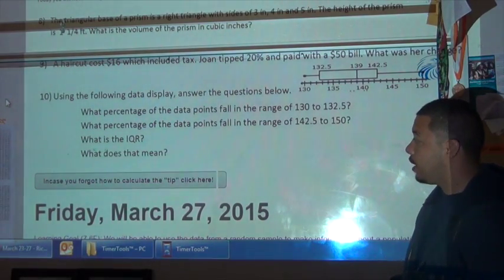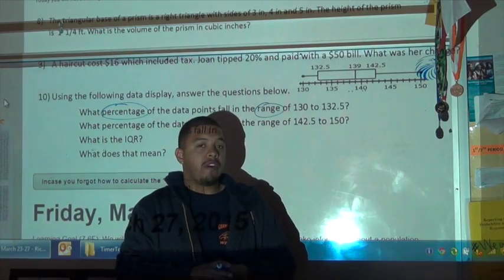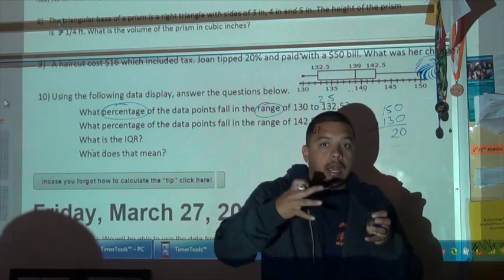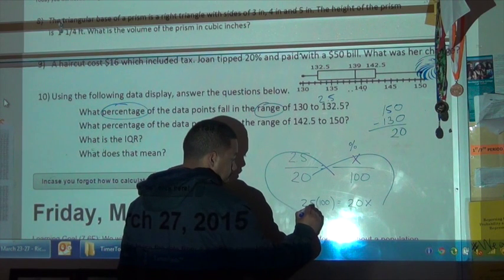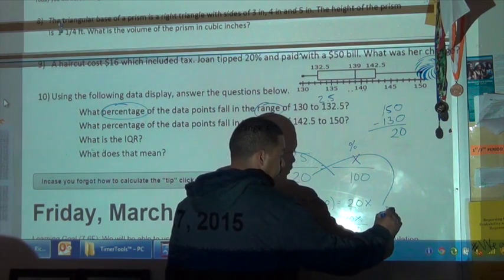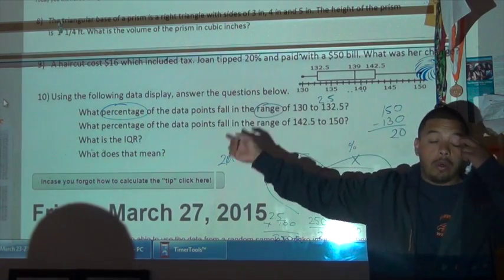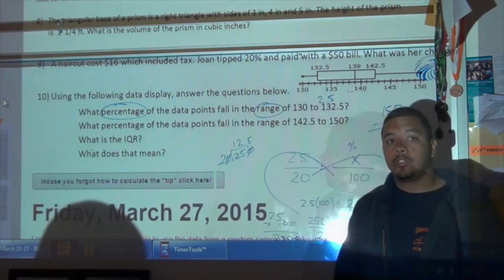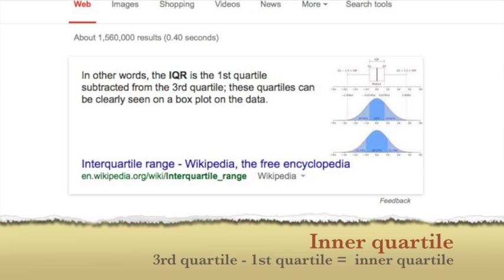Calculating the range of a box plot using percent by Coach Pacheco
This video is about Calculating the range of a box plot using percent by Coach Pacheco